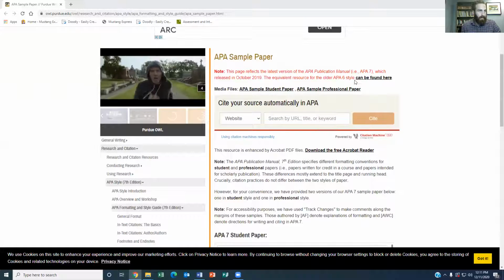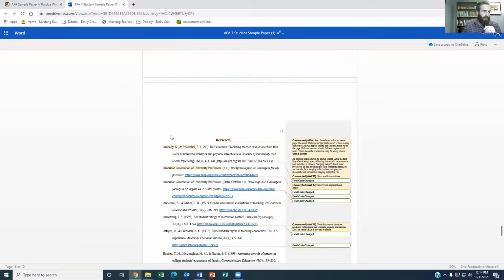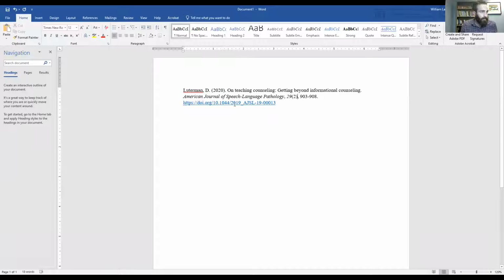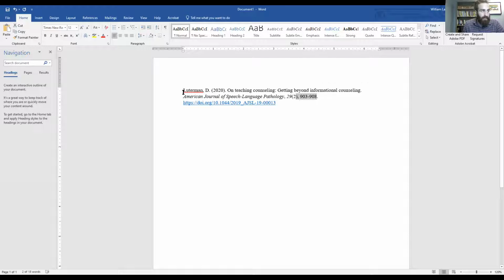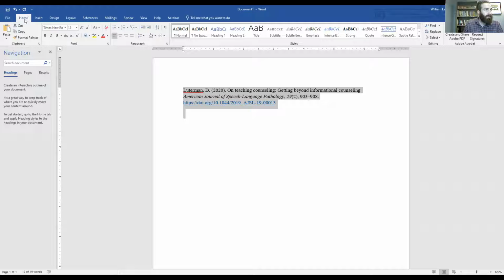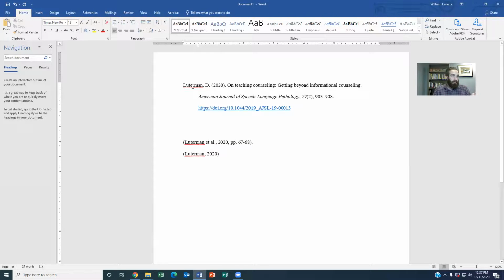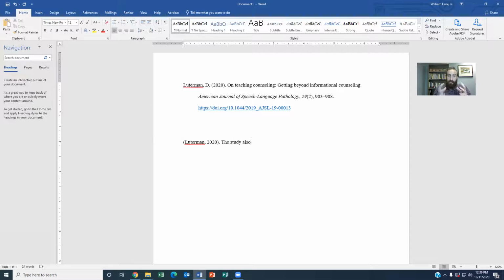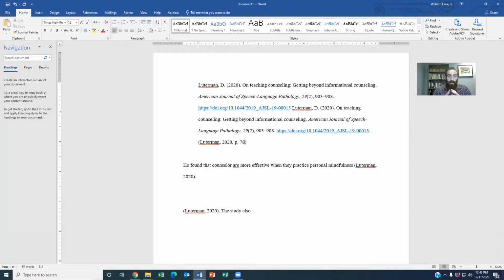APA Formatting Assignment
This video was created for counseling students to better understand APA Formatting.